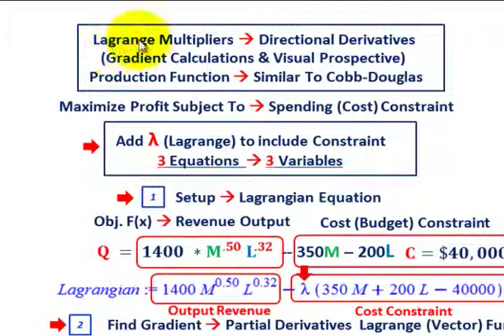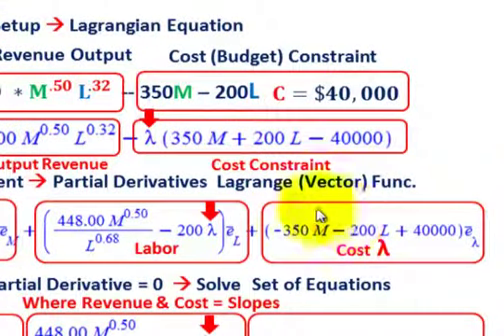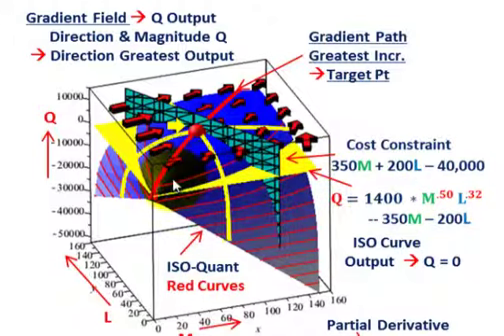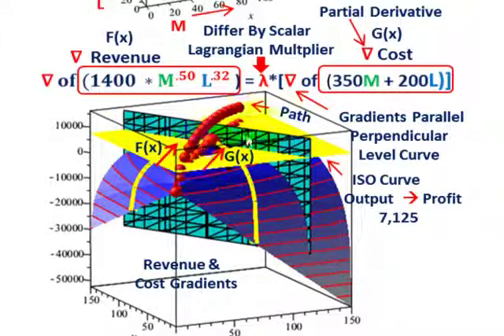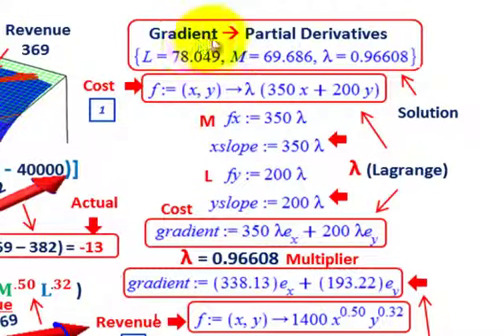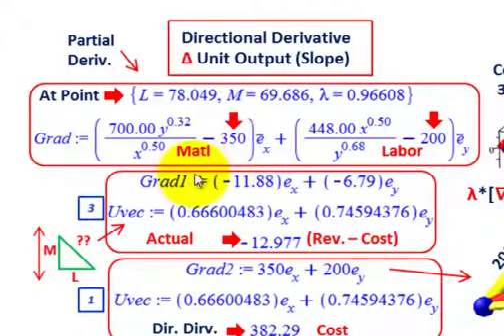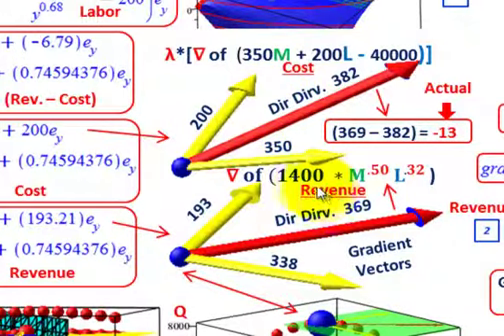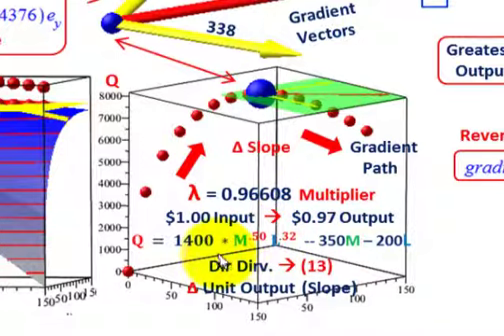Linear Programming (Directional Derivatives, Gradient Vectors & Lagrange Multipliers, Constraints)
Linear Programming, Lagrange Multipliers & Directional Derivatives in terms of Production Function, Expanding on the Directional Derivative Based On Unit Vector & Gradient, Visual Understanding of Directional Derivatives & Lagrange Multipliers based on Constrained Optimization, Visual Prospective, Lagrange Method, Example Output (Utility), Maximization, Production Function, Similar To Cobb-Douglas,Turn Vector Field into Gradient Field, Magnitude & Direction Of Greatest Or Most Efficient Output, Gradients Are Always Perpendicular To Level  Curves So If These Two Curves Are Parallel Their Gradients  Must Also Be Parallel, Means Gradients Of F(x) & G(x), Point In Same Direction & Differ By A Scalar Lagrange, detailed discussion by Allen Mursau
Description